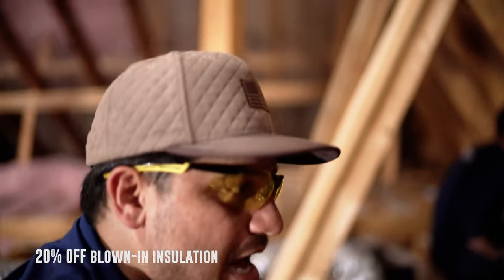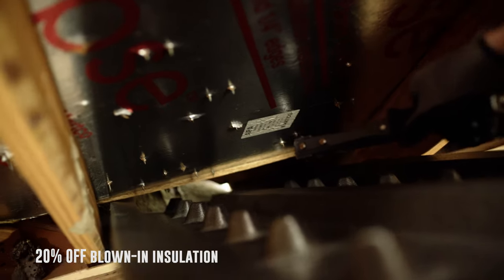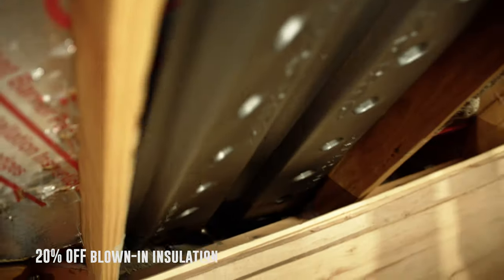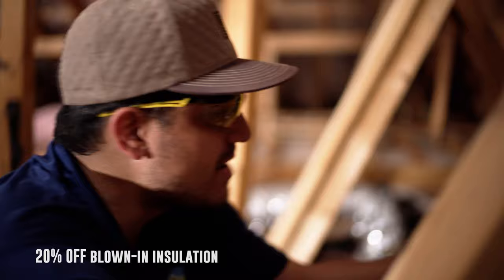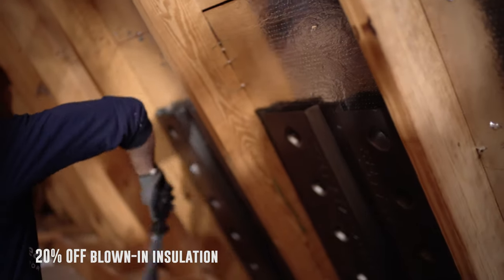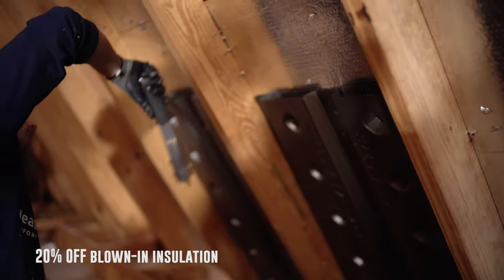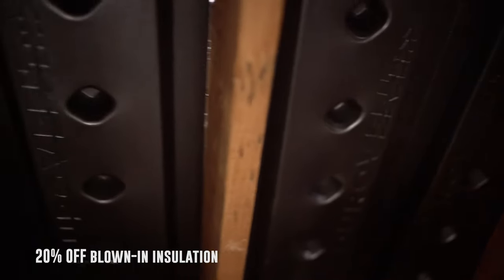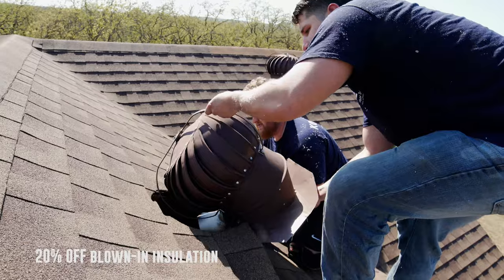The Key To Attic Ventilation - Healthy Homes 365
Healthy Homes 365
Our Blown Insulation is a Non-Toxic Fiberglass Mineral Wool. We are able to provide R values from R-11 to R-60 (4″-20″). We also offer insulation removal and air sealing which are key factors for reducing energy costs. To ensure your insulation does not block your airflow we also have the option to add baffles and soffit vents.